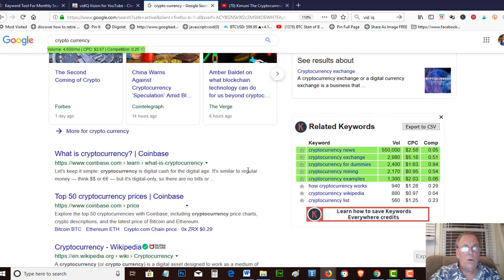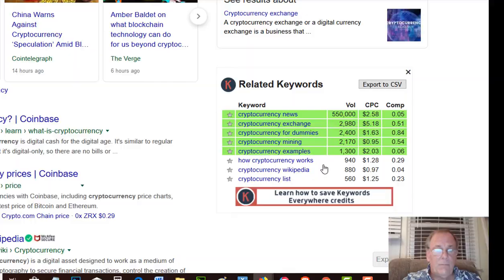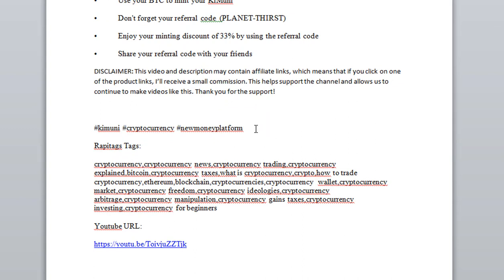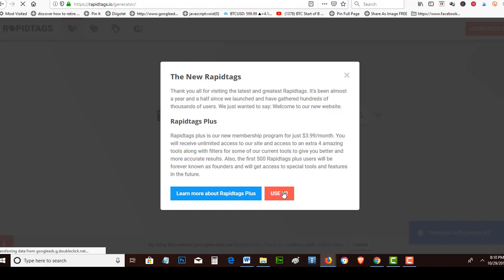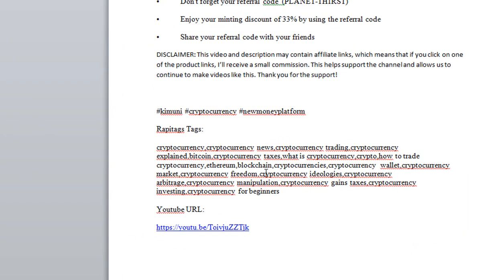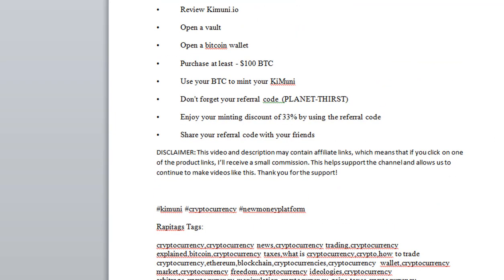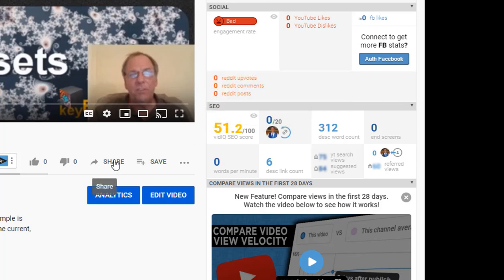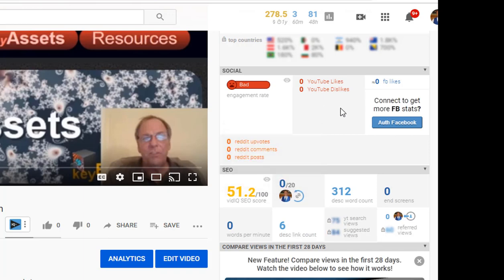Youtube Ranking Factors To Get Your Video Noticed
Take the 15 Day Challenge, and take advantage of all the valuable bonuses we offer.

In this video I’m going to show you EXACTLY how to rank your YouTube videos using Youtube ranking factors ... So if you want to get more views, subscribers and traffic from YouTube, then you’ll love this new YouTube SEO tutorial.